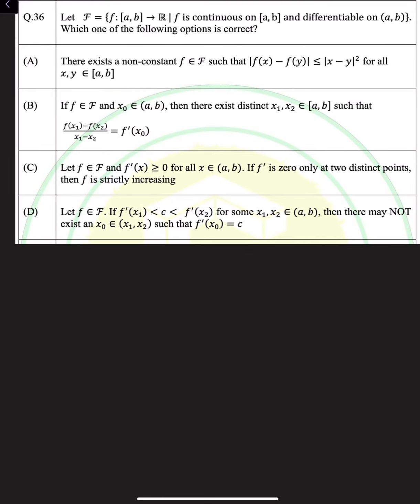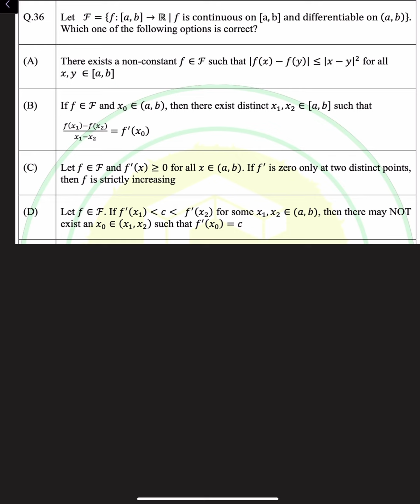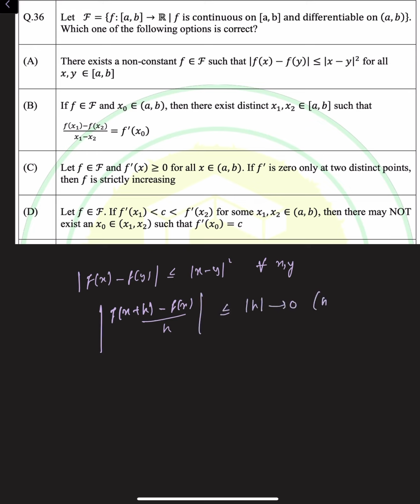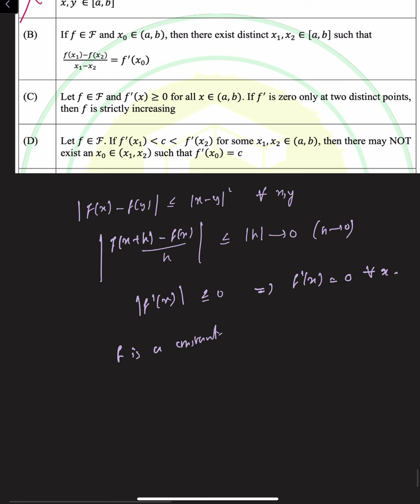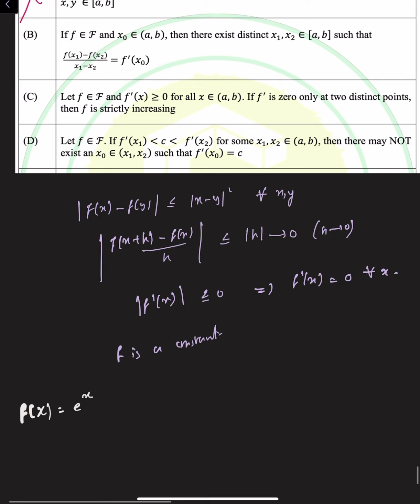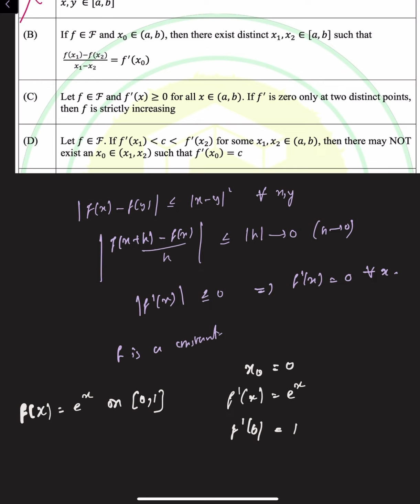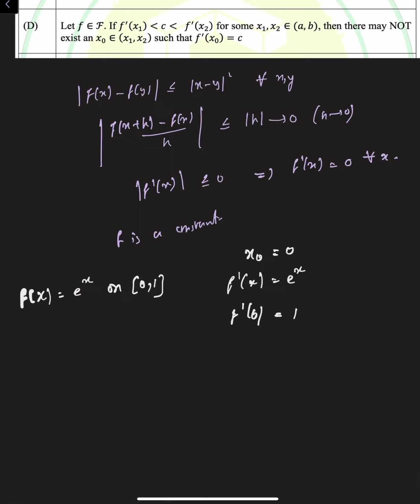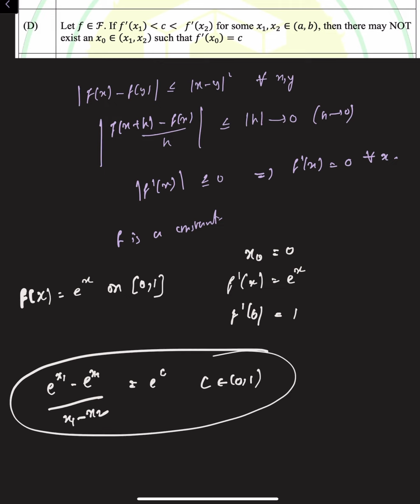Continuity and Differentiability in Function Spaces | GATE ST 2025 Problem-36 Part-1 | RitwikMath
This video discusses properties of continuous and differentiable functions \( f: [a,b] \to \mathbb{R} \) and examines correctness of statements involving such functions.

Key points covered:
- The first statement claims existence of a non-constant \( f \) such that
  |f(x) - f(y)| \leq |x - y|^2 \quad \forall x,y \in [a,b],
  but by differentiability, this implies \( f'(x) = 0 \) for all \( x \), so \( f \) must be constant. Hence, the first statement is **false**.

- The second statement involves the existence of distinct \( x_1, x_2 \) such that
  \frac{f(x_1) - f(x_2)}{x_1 - x_2} = f'(x)
  for some \( x \). However, as demonstrated by \( f(x) = e^x \) on \([0,1]\), the secant slopes are always greater than 1, while \( f'(0) = 1 \), so no secant slope equals that derivative at \( x=0 \). Therefore, this is **not always true**.

These examples are based on fundamental theorems of calculus, including properties of the derivative and Mean Value Theorem.